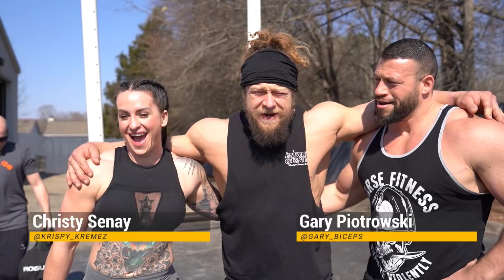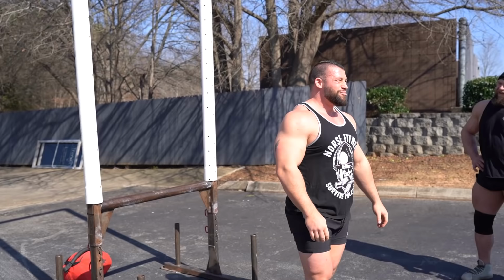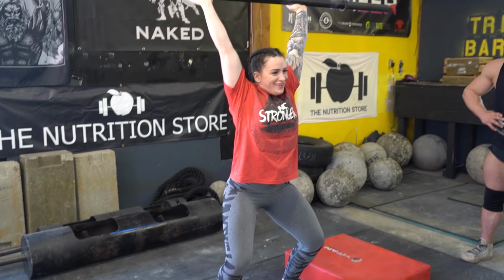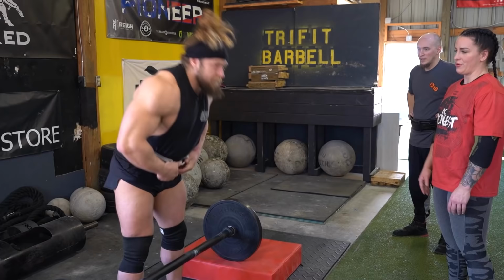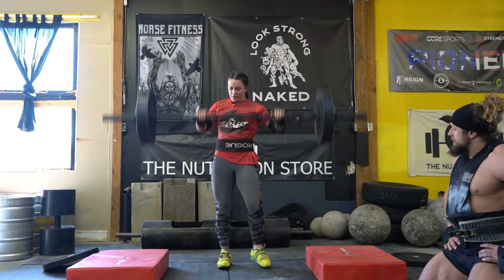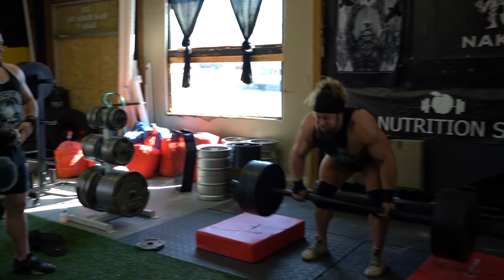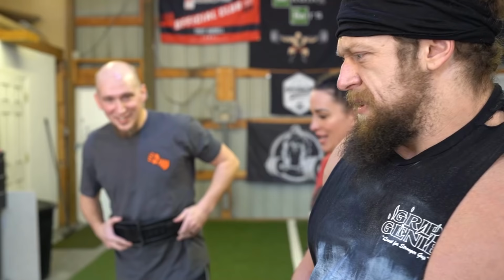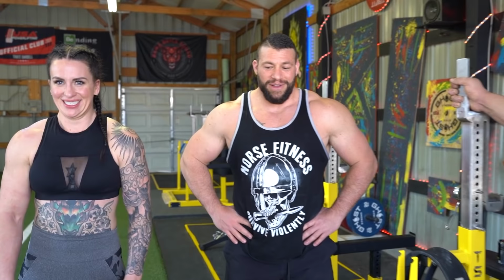Is Strongman Training more FUN?